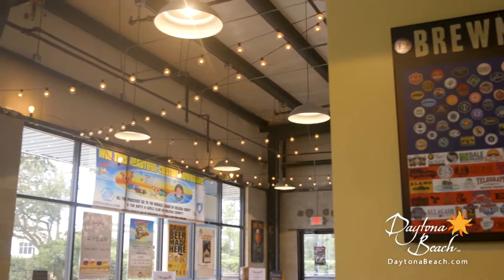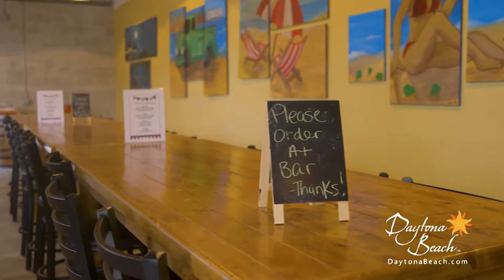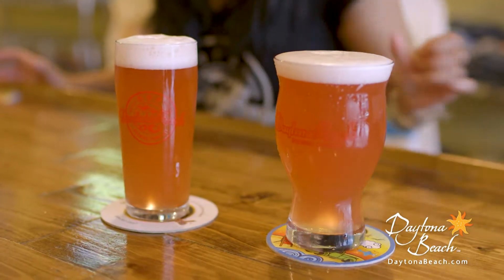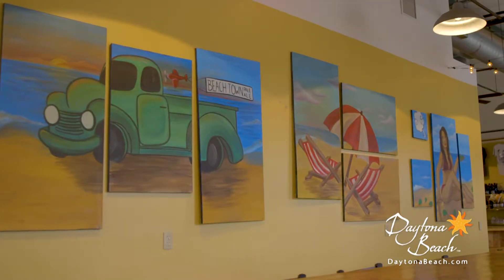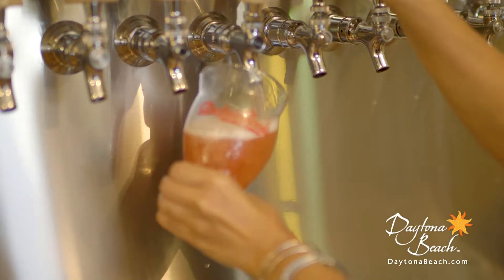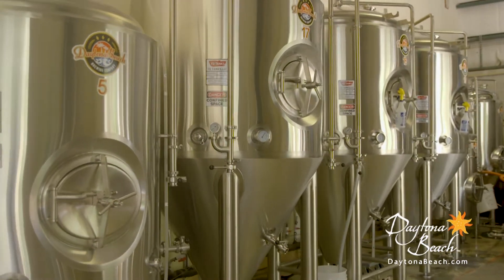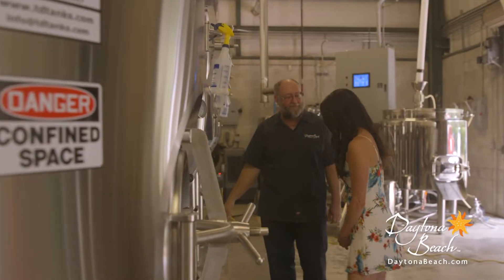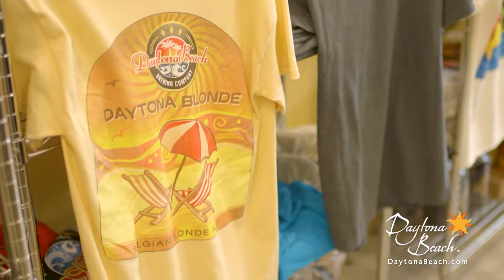Daytona Beach Brewing Company - Craft Beer Lovers Love Daytona Beach, Florida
The Daytona Beach Ale Trail is for those who are truly passionate about their brews. Each location like Daytona Beach Brewing Company offers a unique selection of diverse craft beer and spirits. So, grab your designated driver and experience the unique and delicious flavors of Daytona Beach. Find all the spots on the trail by visiting